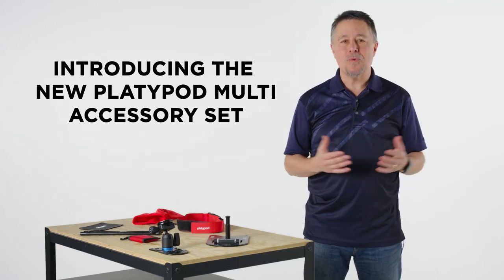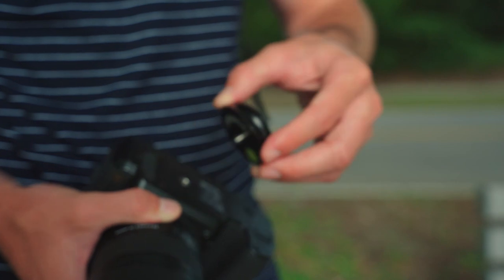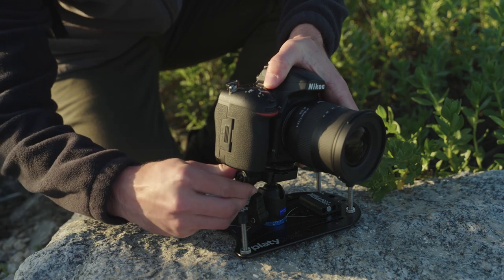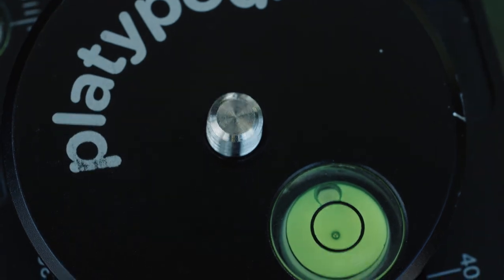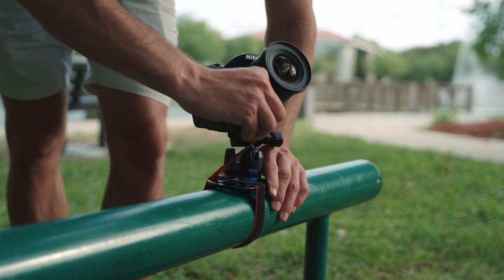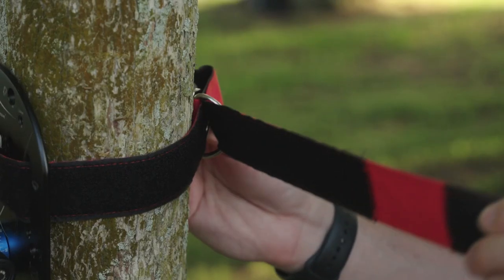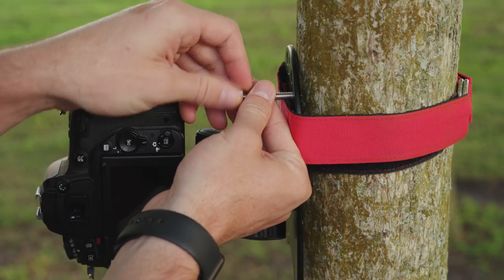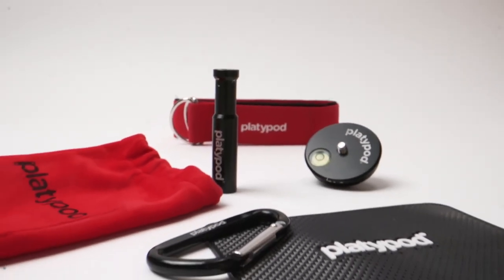NEW Multi-Accessory Kit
The NEW Multi-Accessory Kit is compatible with your Pro, Max or Ultra. Unleash everything your Platypod has to offer with these handy tools: The NEW 2" wide Arca compatible, anodized aluminum round mounting plate/riser - 3/8”-16 female w/ 1/4”-20 stainless steel bolt male to 3/8”-16 female adapter with circular bubble level; A 3-inch spigot adapter for portable and studio lighting; a silicone pad to secure grip on flat surfaces; a 36-inch cinch strap for securing your Platypod on large, freestanding objects (such as trees and wide poles); and a 3" carabiner - all in a drawstring pouch.